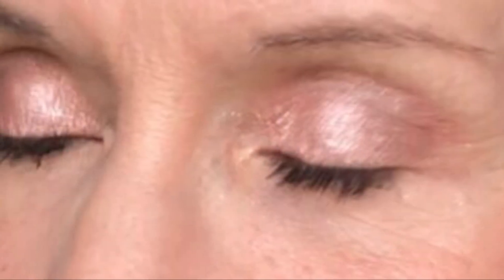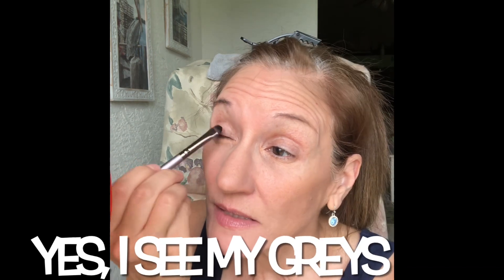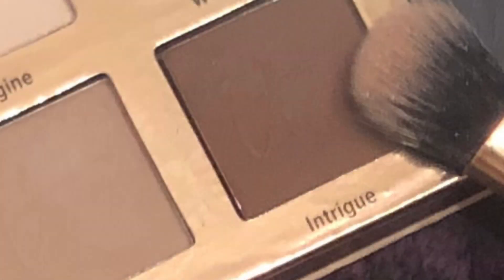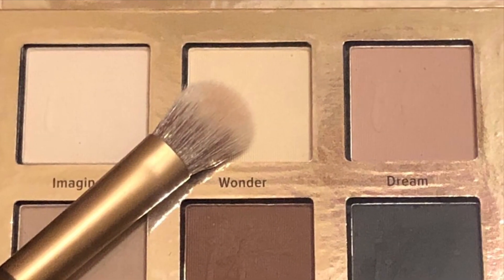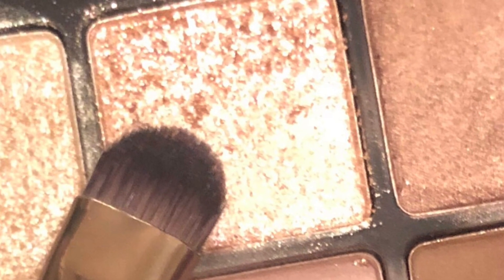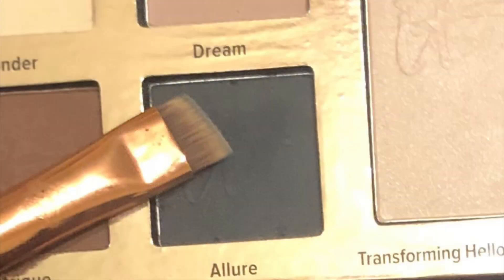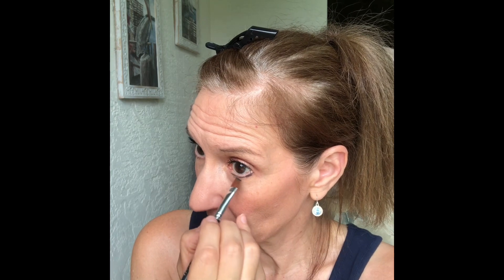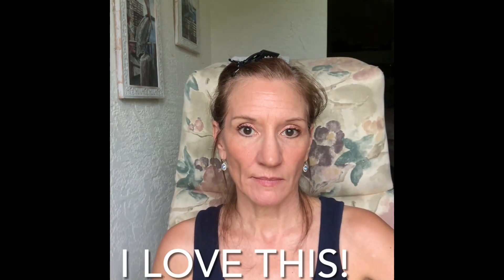My accidental GORGEOUS Fall eye look 🍁🍂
Today’s video was intended to be a chatty grwm, but due to so many interruptions my project was scrapped. Instead I salvaged the eyeshadow portion and quite by accident saw how lovely this look can be for fall. I hope you like it!

Products used:
IT Cosmetics Naturally Pretty Essentials eyeshadow palette
Lorac Pro travel size palette “Winter Rose”
e.l.f. No budge Cream eyeshadow in - shade “Crayon”

Brushes:
i.d. Bare Escentuals liner brush
Farmasi Professional Brush Kit
ZOOMA brow liner